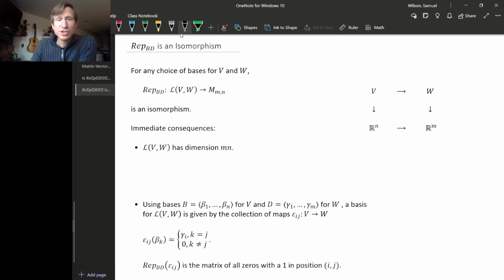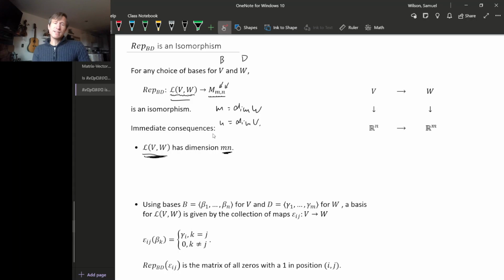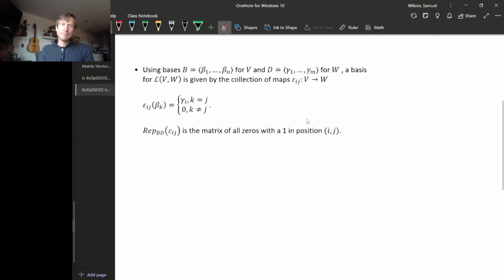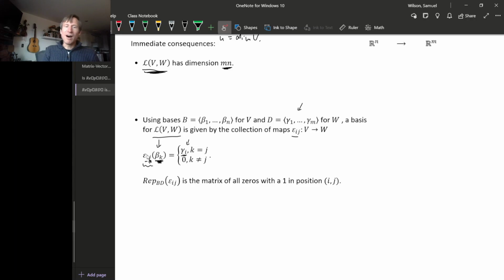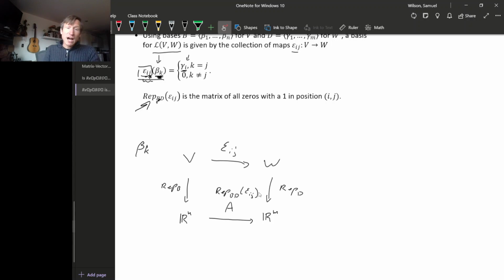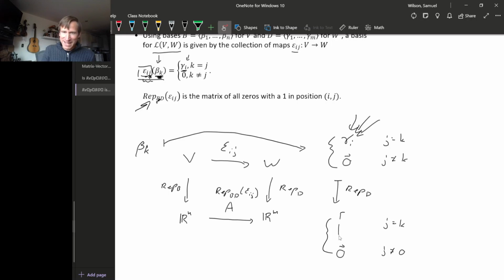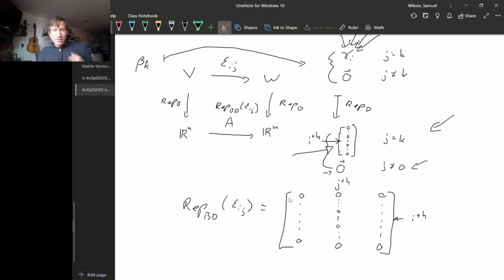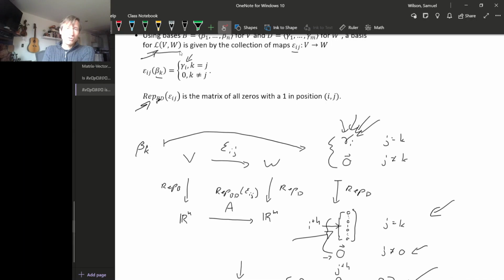Three.IV.1 4 - Using Rep Isomorphism